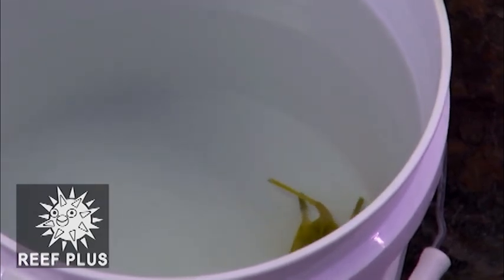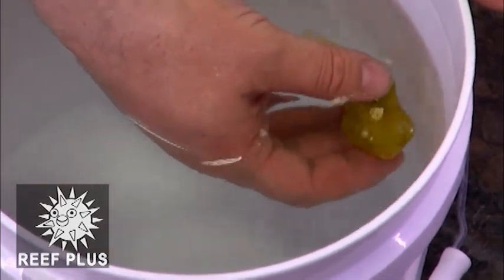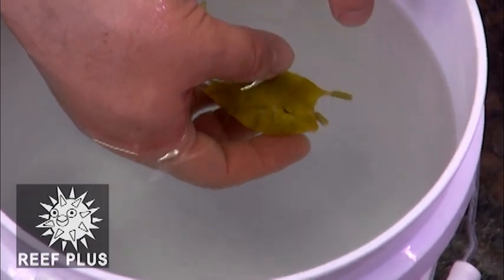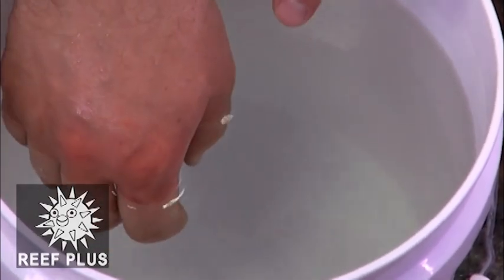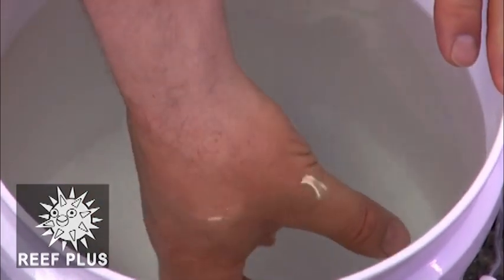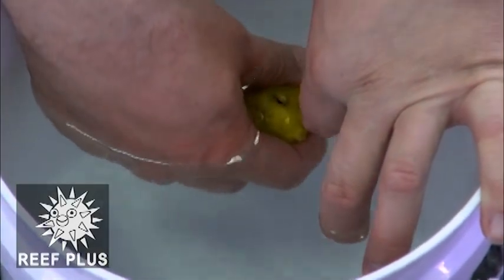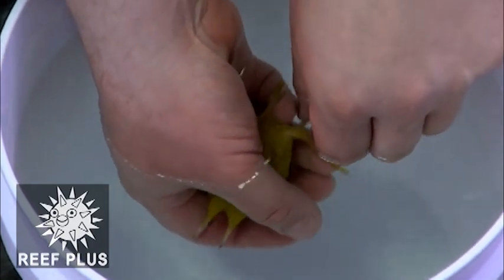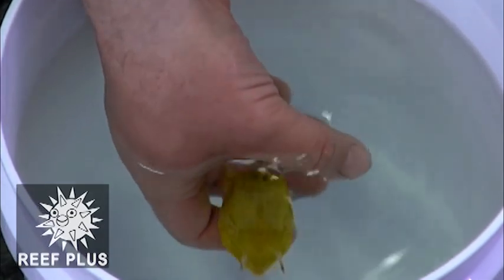cowfish horn cork removal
Just a heads up when you are acclimating a newly shipped Cow-Fish.